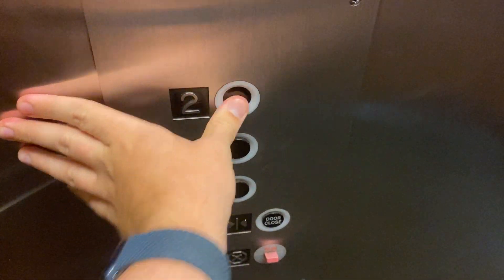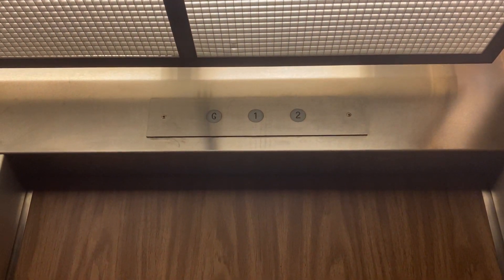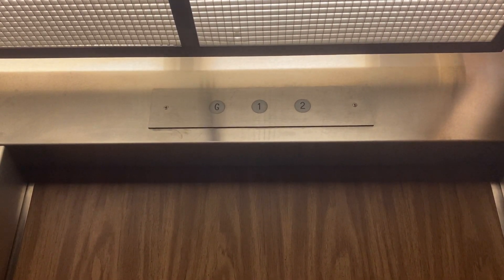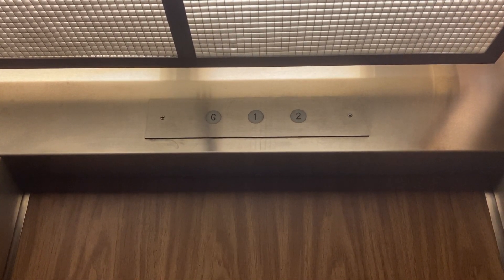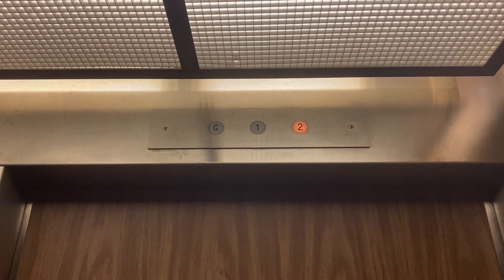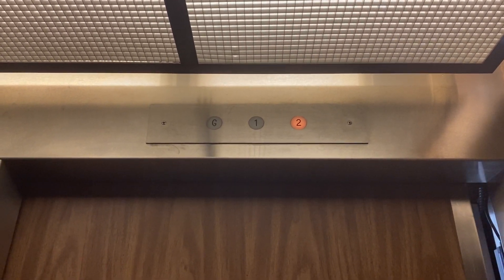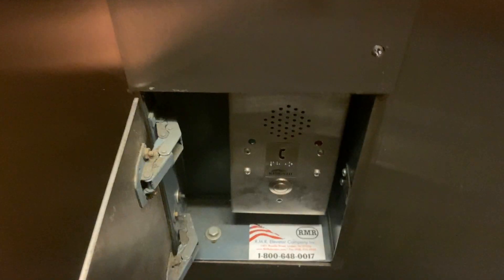National Hydraulic Elevator at 63 Grand Avenue in River Edge, NJ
Installed in 1980s